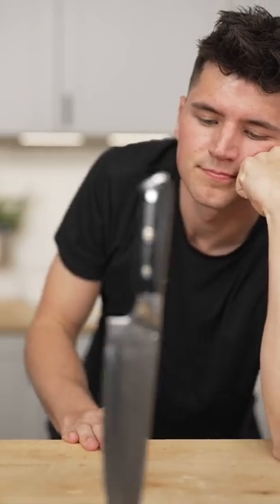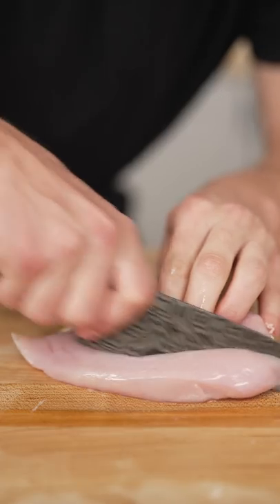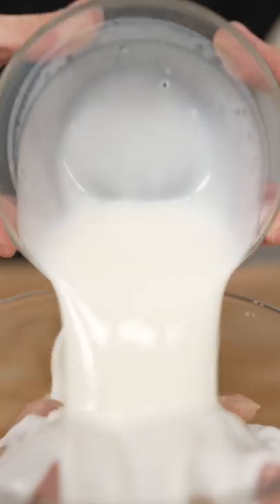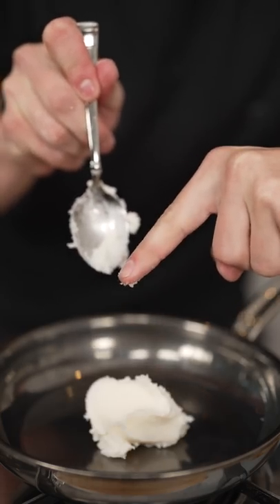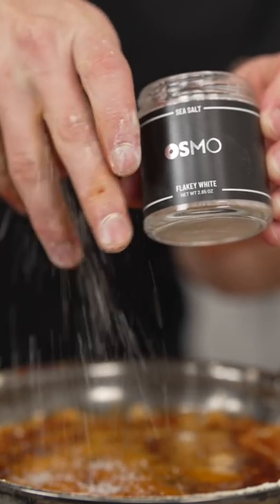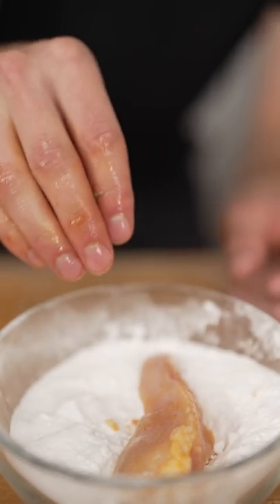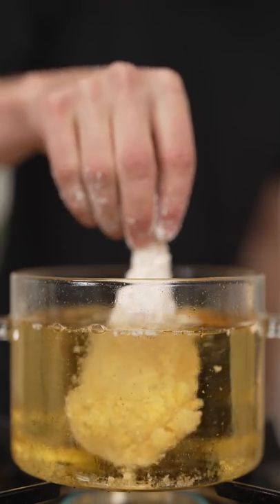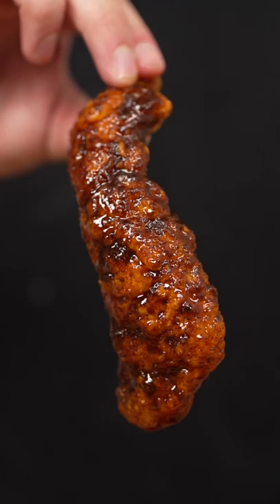Nashville Hot Chicken